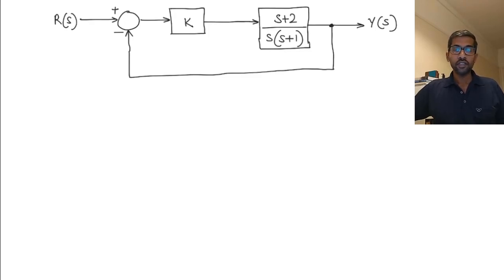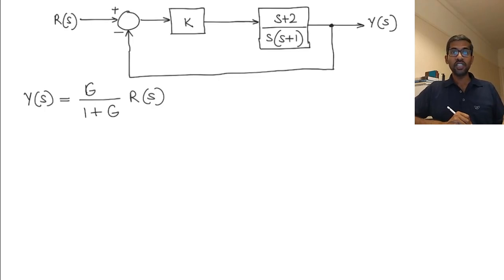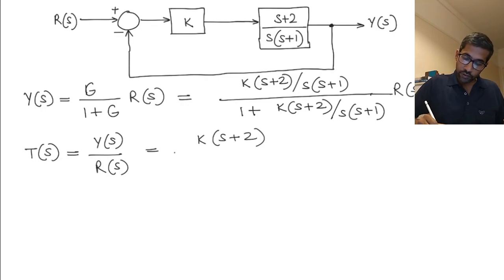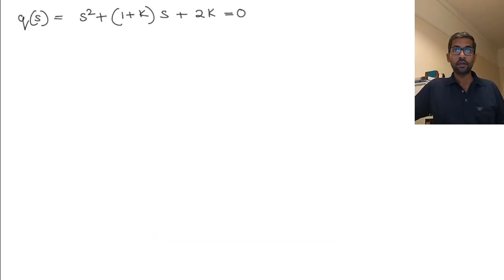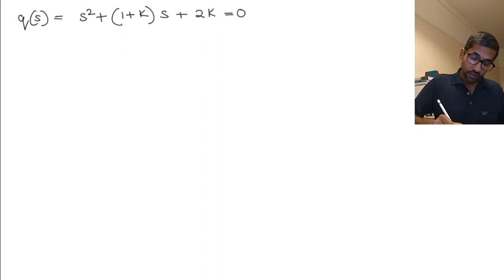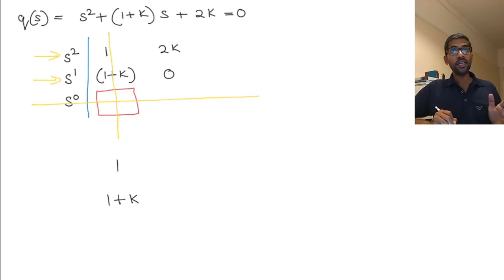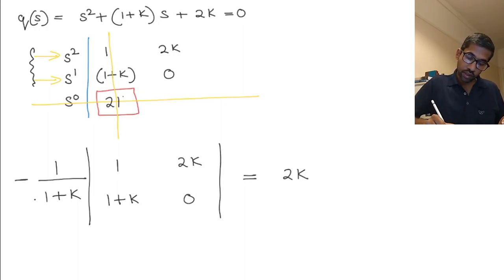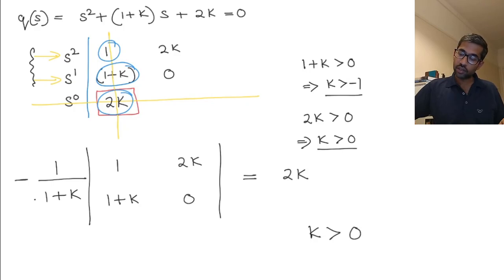MI2 9 7 Stability Example 3